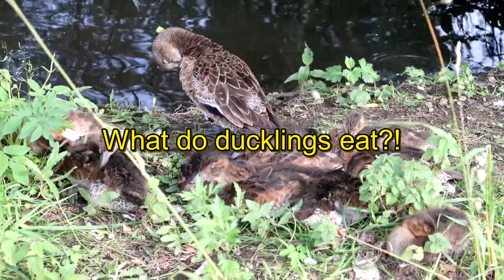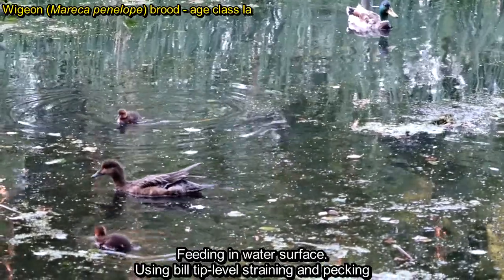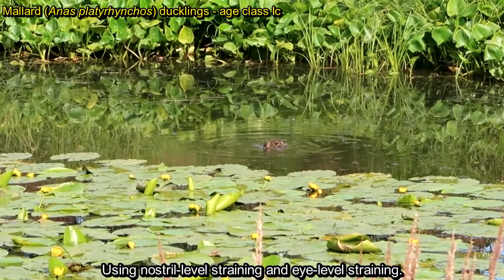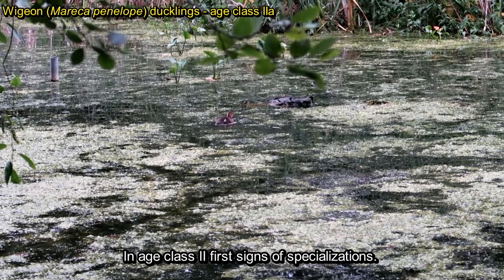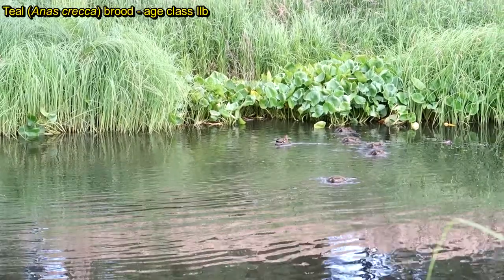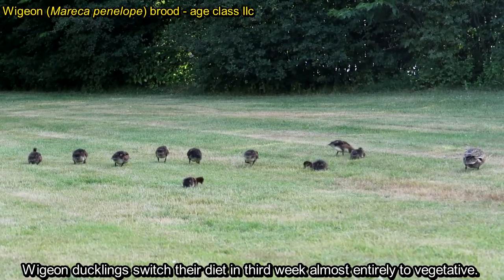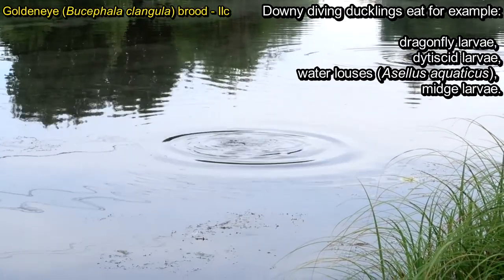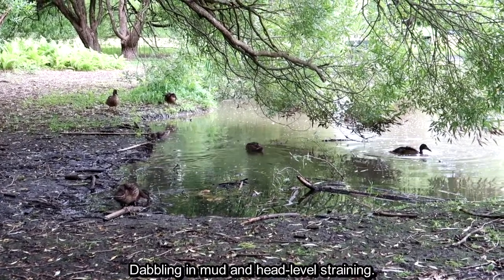What do wild ducklings eat?!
Find out how ducklings search for food. Or just enjoy how cute they are:) Video includes interesting facts and nice clips of ducklings!

References:
Bengtson, S. A. 1971: Food and feeding of diving ducks breeding at Lake Myvatn, Iceland. –Ornis Fennica 48: 77–92.
Chura, N. J. 1961: Food availability and preferences of juvenile mallards. – In Transactions of the North American Wildlife and Natural Resources Conference (Vol. 26, pp. 121-134).
Danell, K. & Sjöberg, K. 1980: Foods of wigeon, teal, mallard and pintail during the summer in a northern Swedish lake. – Viltrevy 11: 141–167.
Eriksson, M. O. 1976: Food and feeding habits of downy goldeneye Bucephala clangula (L.) ducklings. – Ornis Scandinavica: 159–169.
Giles, N. 1990: Effects of increasing larval chironomid densities on the underwater feeding success of downy tufted ducklings Aythya fuligula. – Wildfowl 41: 99–106.
Gollop, J. B., & Marshall, W. H. 1954: A guide for aging duck broods in the field. – Mississippi Flyway Tech. Sect. 14pp.
Nummi P. 1985: The role of invertebrates in the nutrition of dabbling ducks. – Suomen Riista: 32: 43–49 (In Finnish with English summary).
Pehrsson O. 1979: Feeding behavior, feeding habitat utilization, and feeding efficiency of juvenile mallards (Anas platyrhynchos L.) as guided by a domestic duck. – Viltrevy 10:193–218.